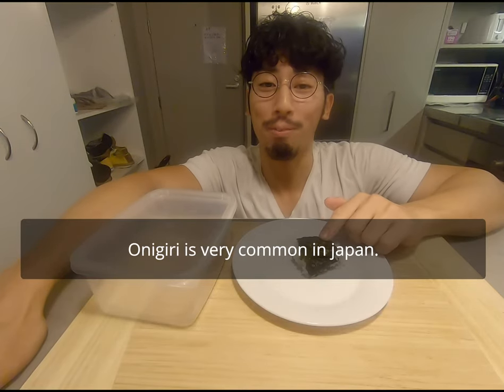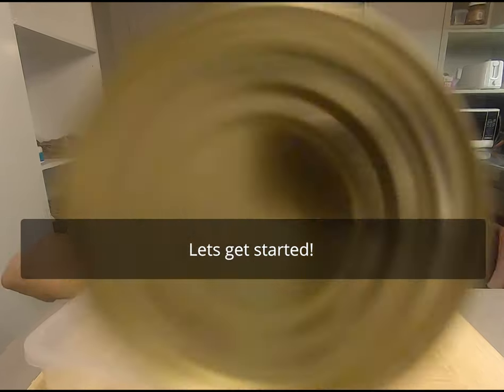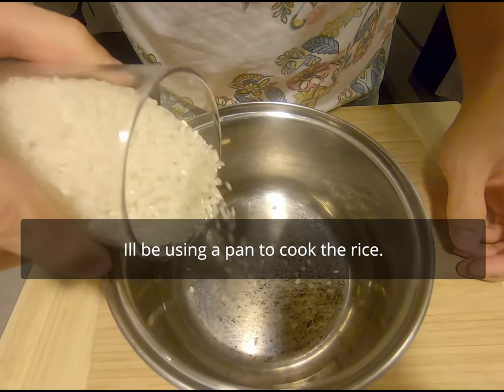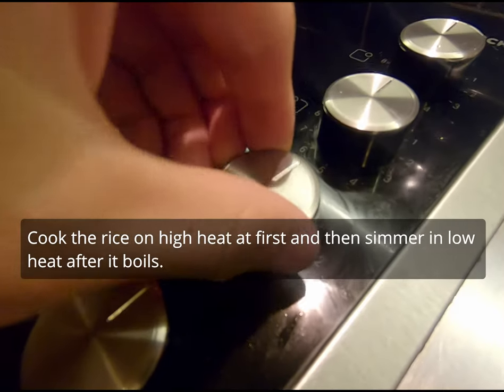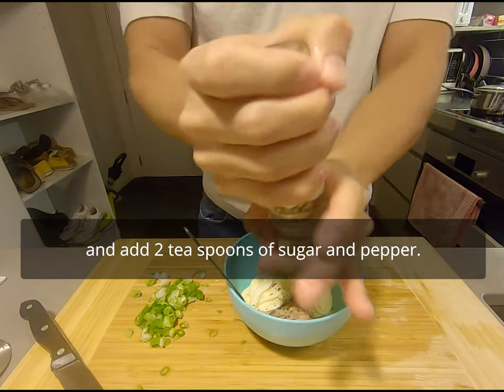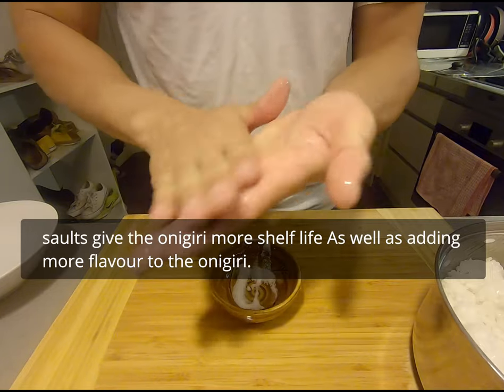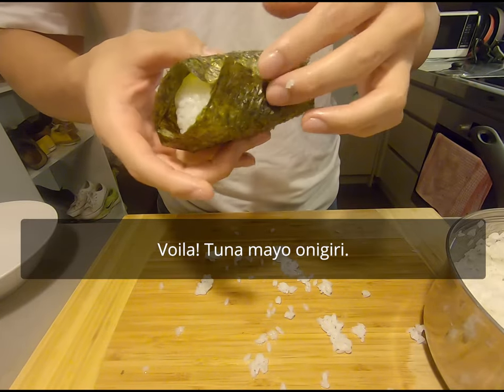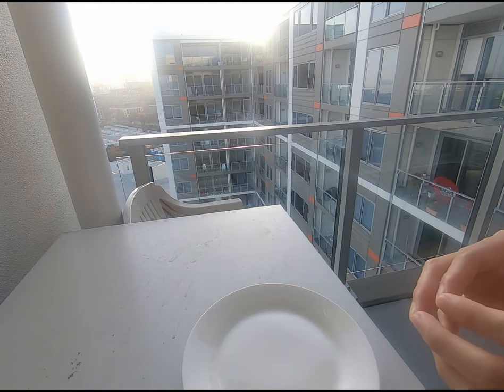Easy-peasy best Onigiri with TaKuisine | Vlog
Hi guys! I cooked Onigiri today. Onigiri  is very comon in Japan. We take it with us to picnic or wherever:)
Especially,I like Tuna mayonnaise onigiri. but you can put any ingredient you want. even chocolate hahaha

こんにちは！今日はおにぎりを作りました。ツナマヨが大好きなので今日はツナマヨおにぎりをつくりましたが、みなさんの大好きなおにぎりの具が知りたいので下のコメント欄に送ってください！